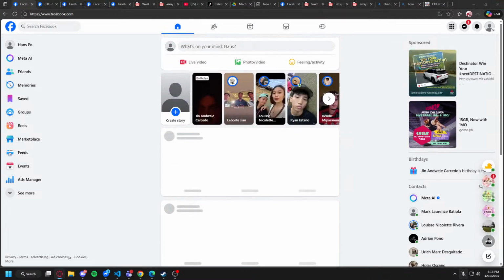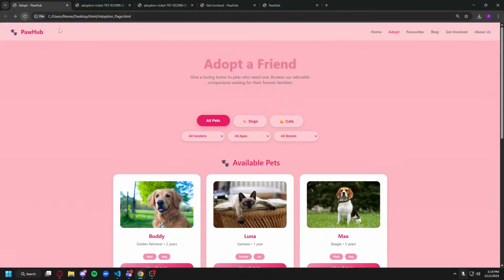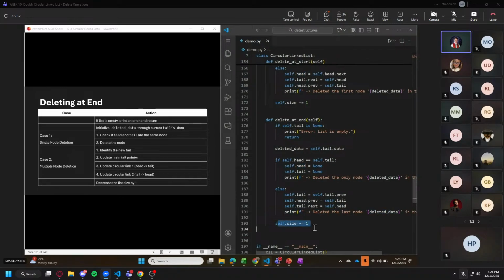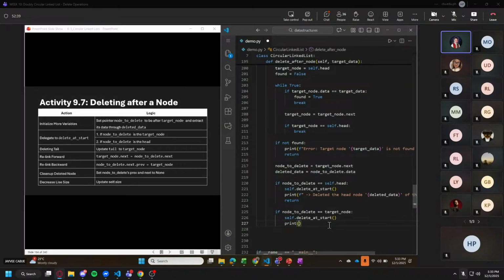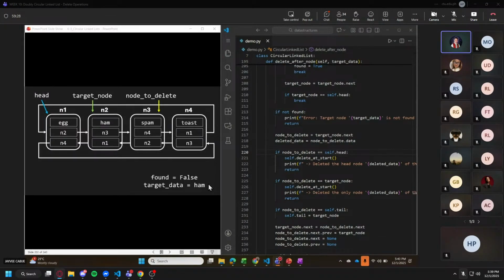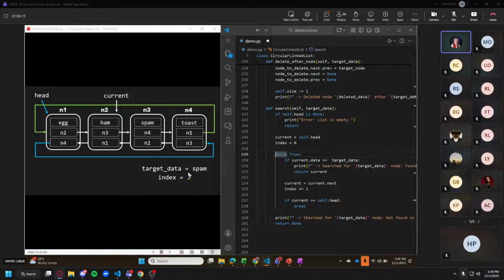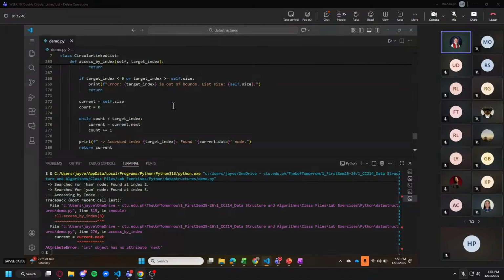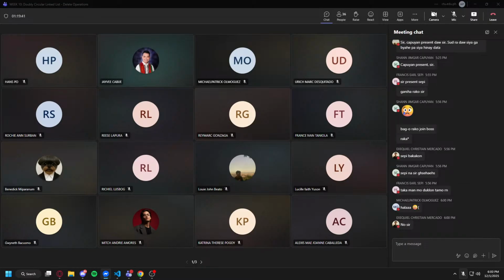CS2 ROAD TO 4K PART 1